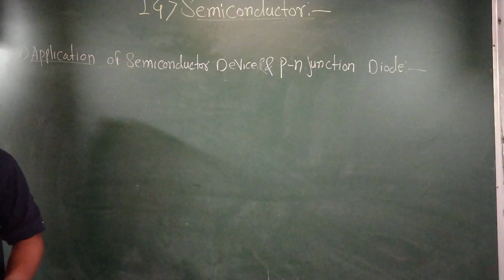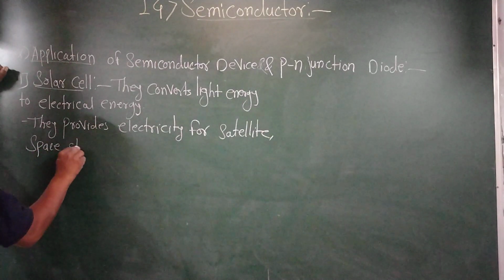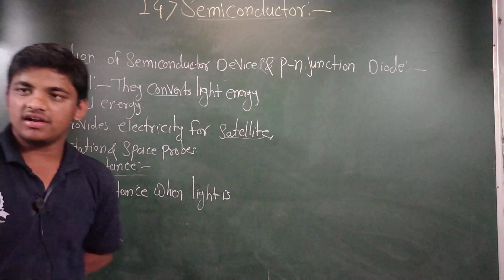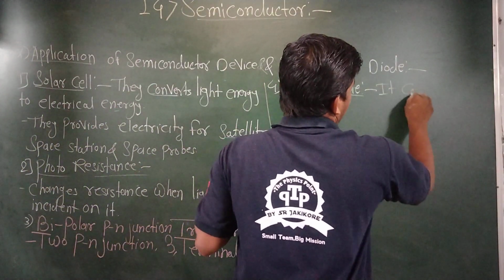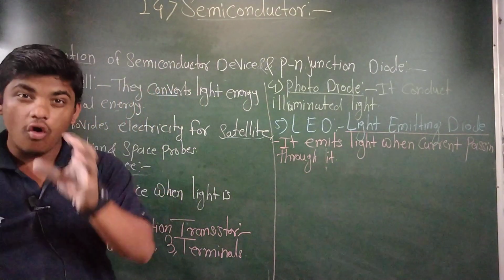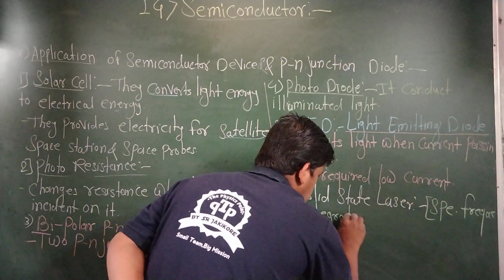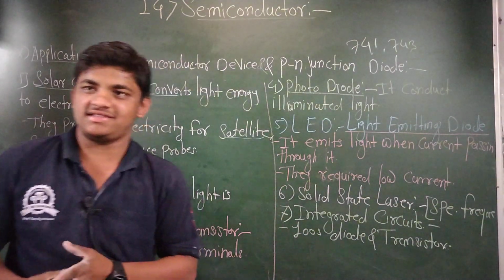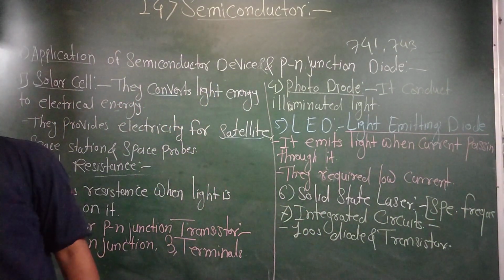Application of Semiconductor Device & Pn Junction Diode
in the above lecture we study the application of Semiconductor Device and pn junction diode
1 solar cell this is the used to convert solar energy to electrical energy. it produce electricity.
this electricity is provided to Satellite space station and space probe
2 Photo resistance this change the resistance when incidence the light.
3 Bipolar pn junction transistor
two pn junction and three terminal device
4 photo diode
solid state diode  it is the special type of led they emits light with special frequency

we study some other applications
you must seen this lecture